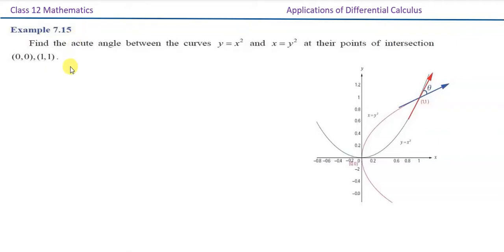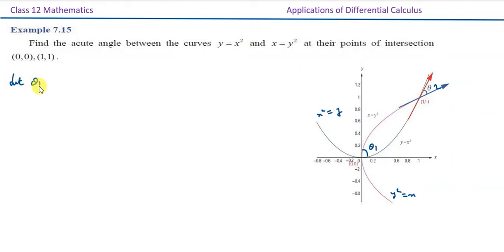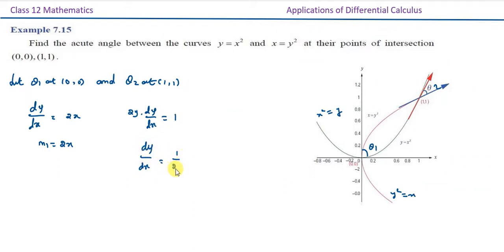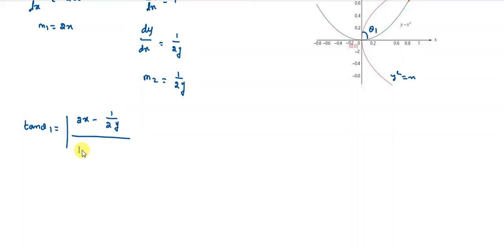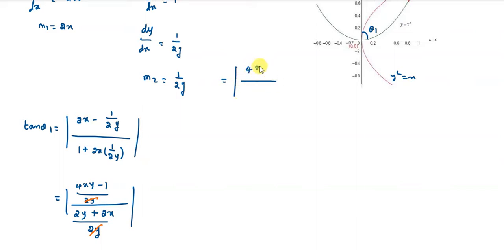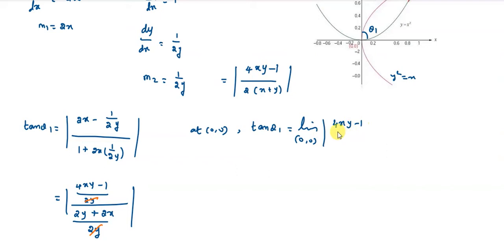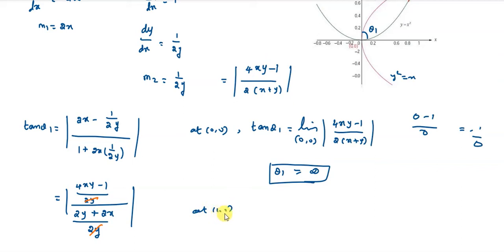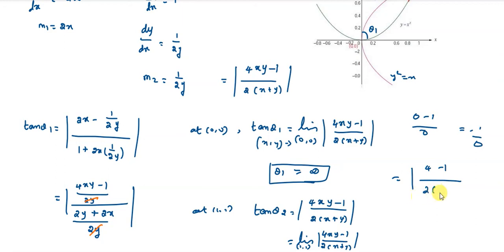TN 12th Maths / Applications of Differential Calculus / Example 7.15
Tamil Nadu 12th Mathematics New Syllabus / Applications of Differential Calculus  / Example 7.15